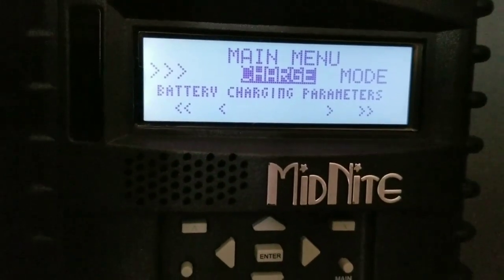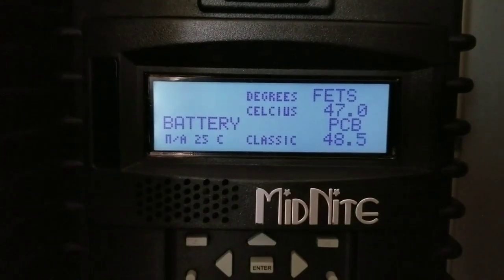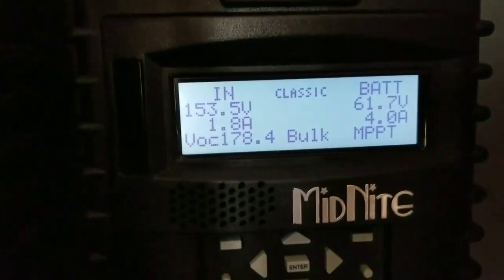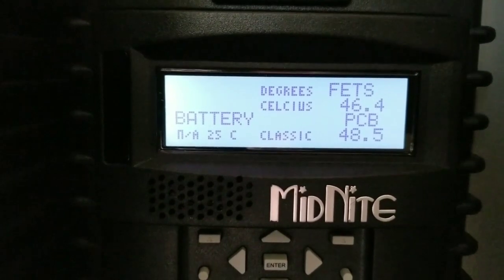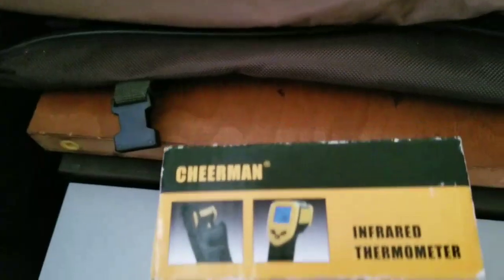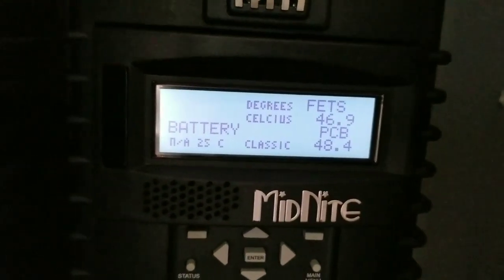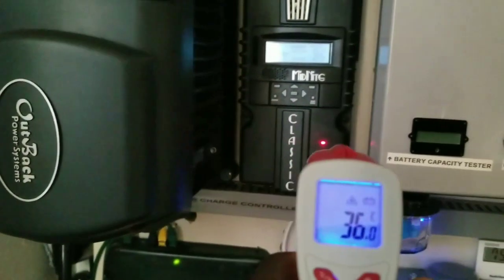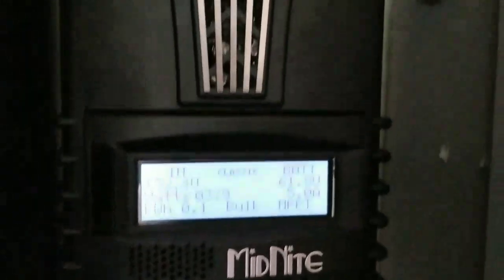MIDNITE SOLAR CLASSIC TEMPERATURE PROBLEMS: FETS TEMPS: MOSFET TEMPERATURE PROBLEM: HOW TO FIX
MIDNITE SOLAR CLASSIC TEMPERATURE PROBLEMS
FETS TEMPS
MOSFET TEMPERATURE PROBLEM